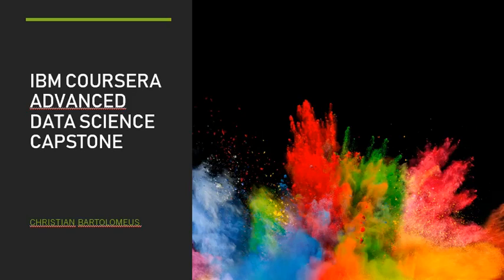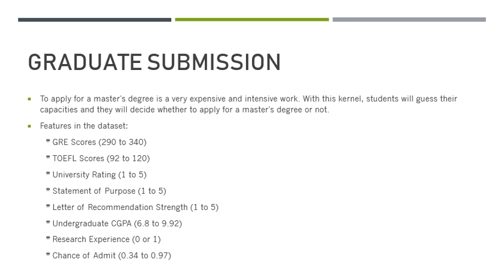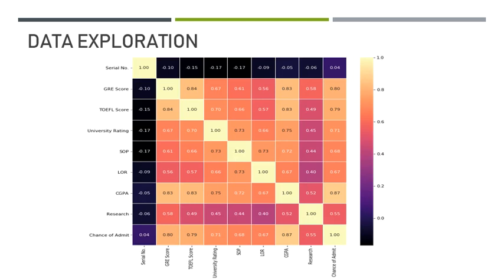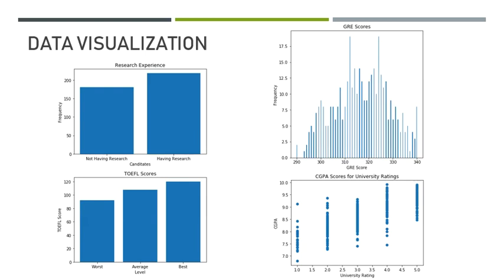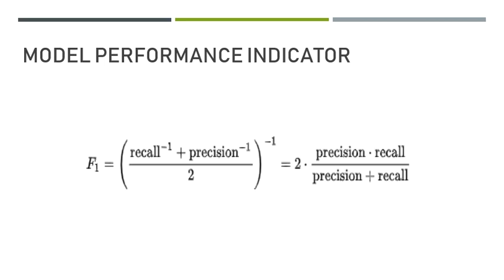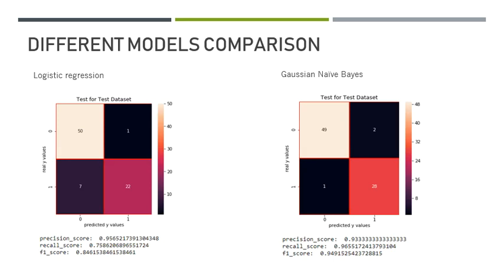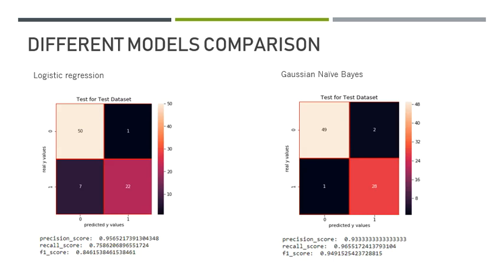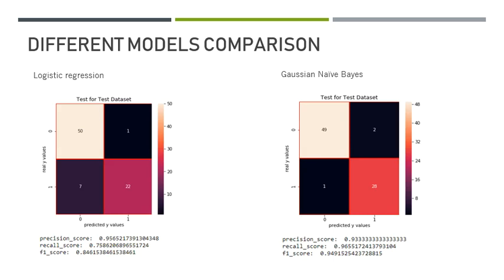IBM Coursera Advanced Data Science Capstone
Final video project assignment of data science capstone